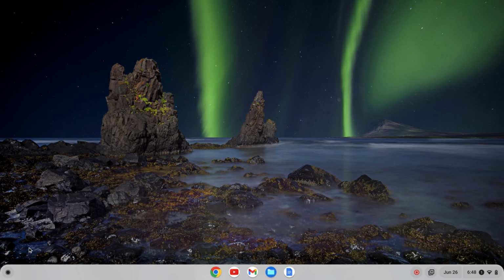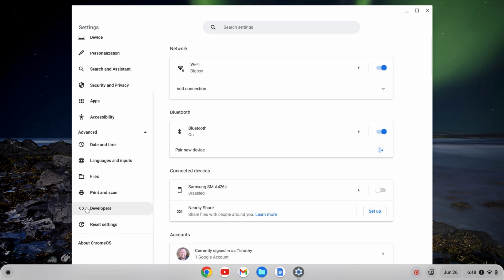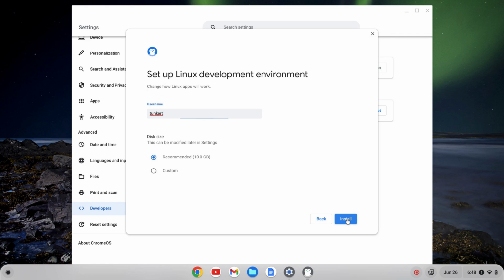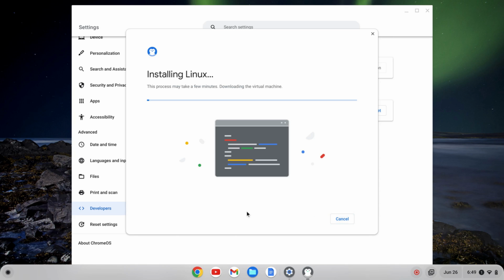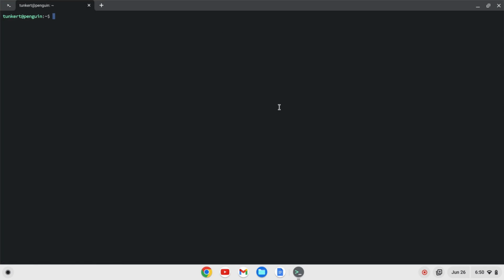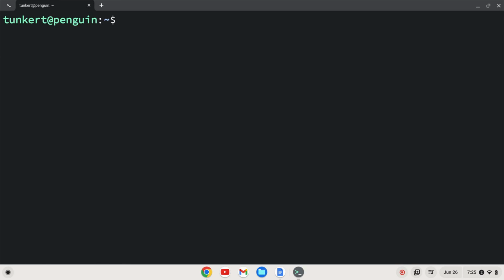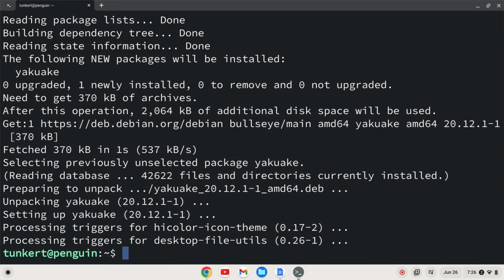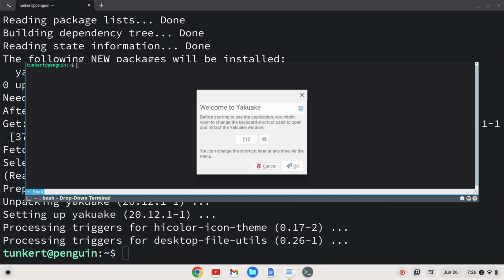How to Install Yakuake on a Chromebook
In this video, I show you how to install Yakuake on a Chromebook.